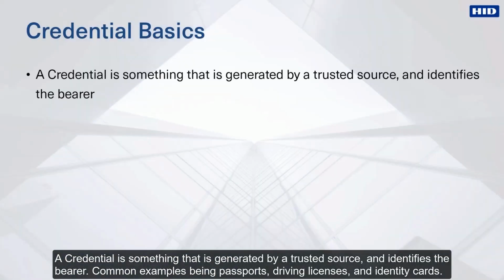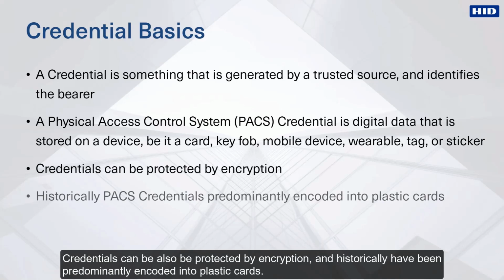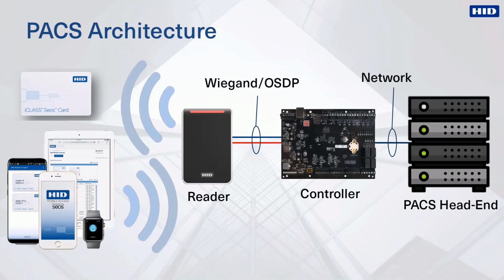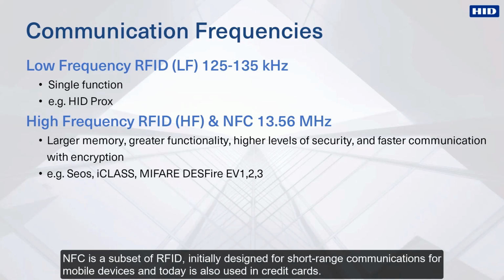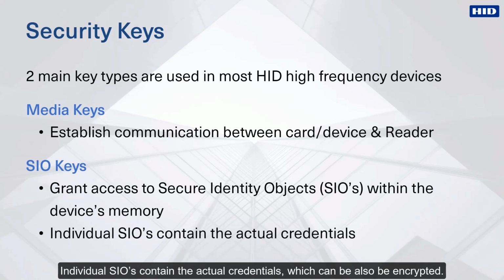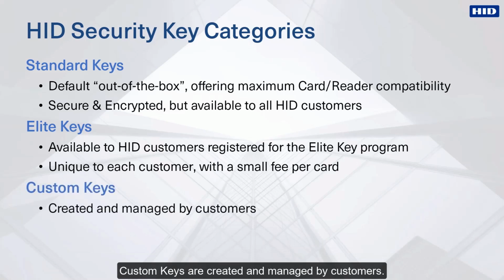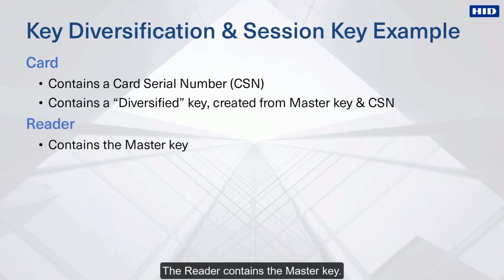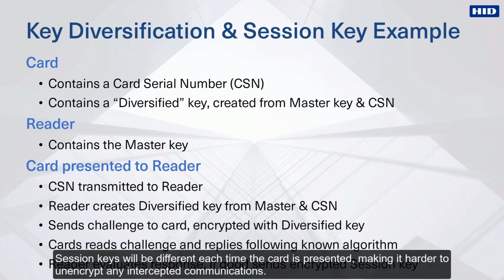HID Access Control 101 - Credential Basics - Cards Technologies and Encryption Basics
Book a Time with me to discuss your Mobile Strategy by clicking the link next to my profile picture.
👋 Hi! I am Phil Coppola, PSP!

🎯My goal is to ensure you have all the info you need to make an informed decision around the ever-evolving Mobile Marketplace for Access Control!

Check out my Youtube Channel: Google Phil Coppola + YouTube or just search Phil Coppola on YouTube